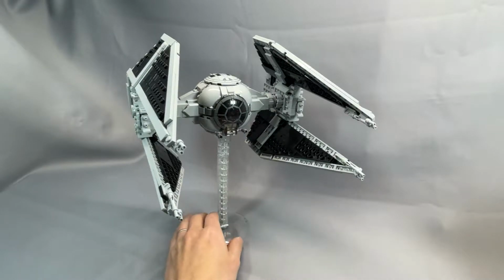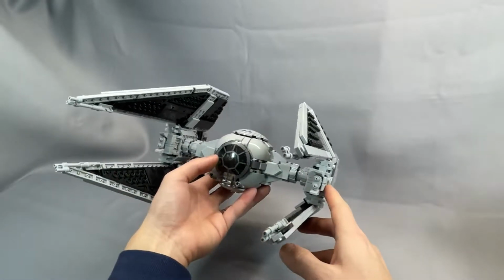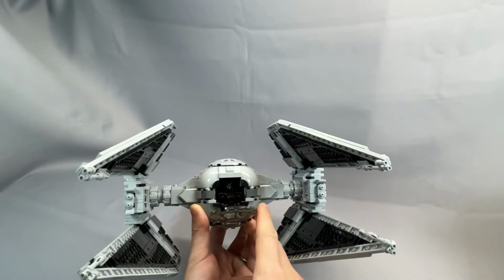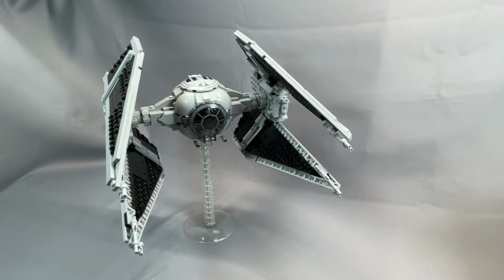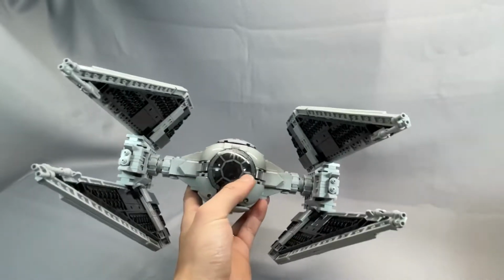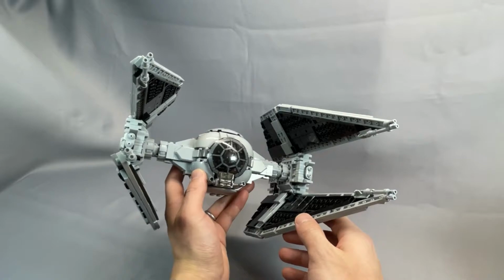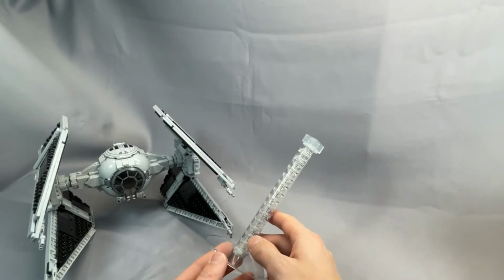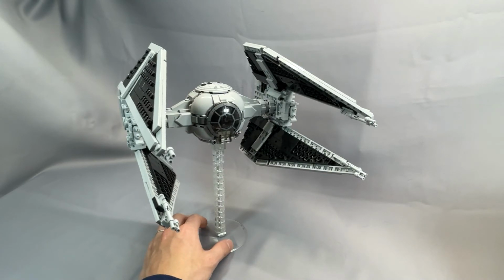Review: TIE Interceptor by Fukusaku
00:00 Montage
00:27 Introduction
02:11 Aesthetics and Model Features
07:52 Parts
12:11 Build Experience
12:56 Model Integrity
15:57 Conclusion

Fukusaku's TIE Interceptor captures the look and feel of the Empire's sleekest fighter with some very cool details.

A small percentage of your order value goes right back into the channel.  Thank you!